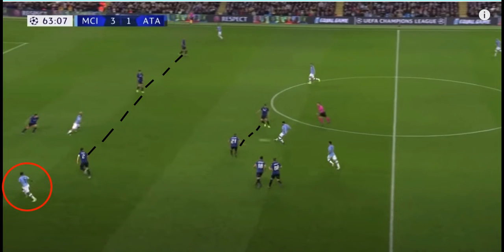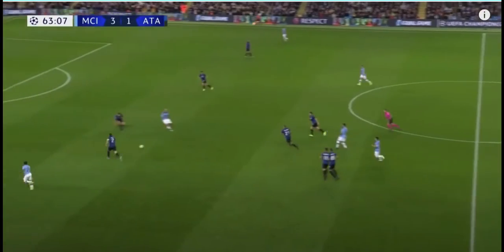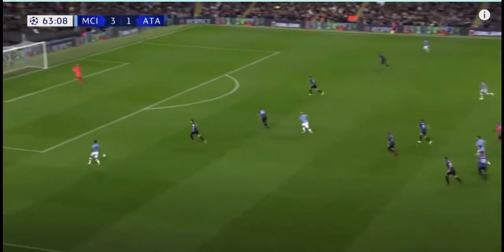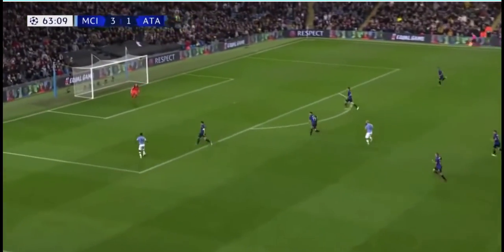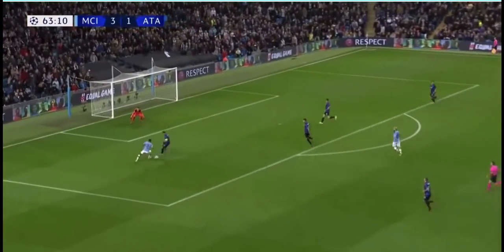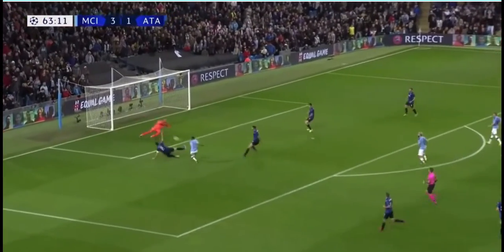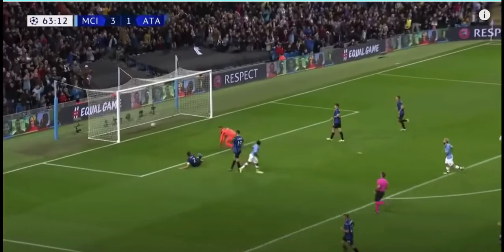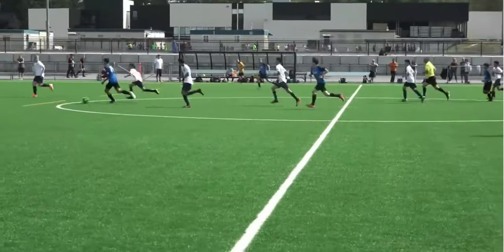Recreating Sterling's ManCity Goal: Daniel McReynolds